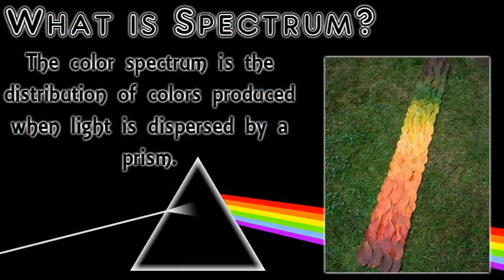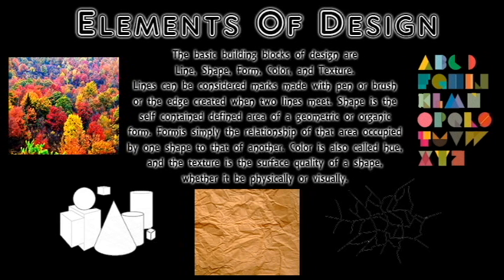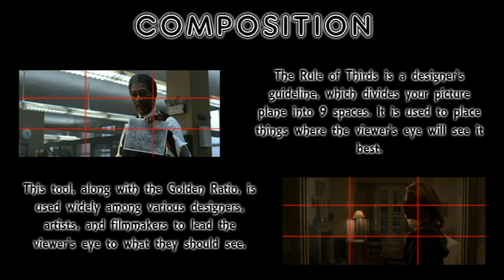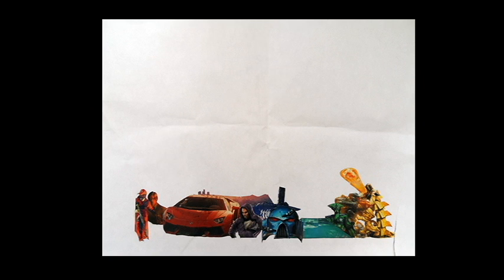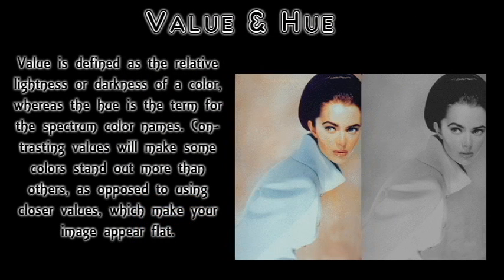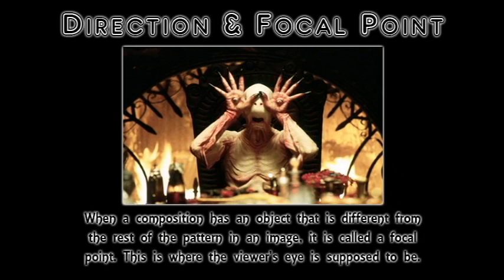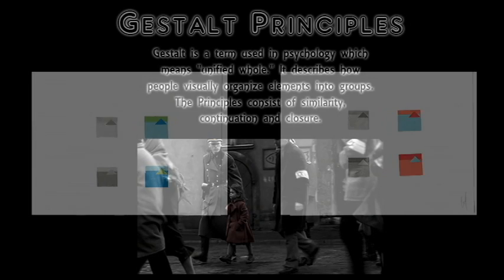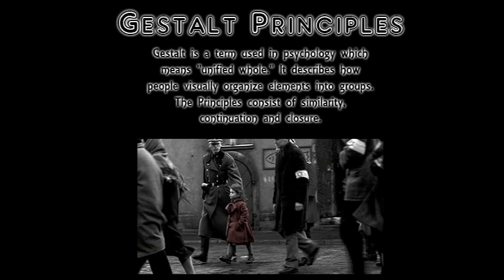Color Theory Information Presentation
Art Fundamentals I / Color Theory Midterm
Professor DeAnna Skedel
3/6/12